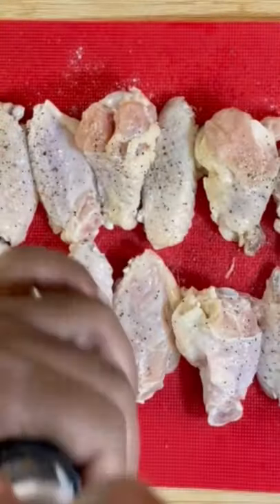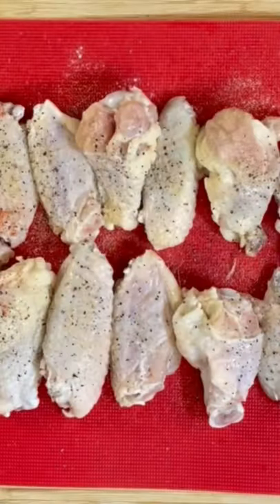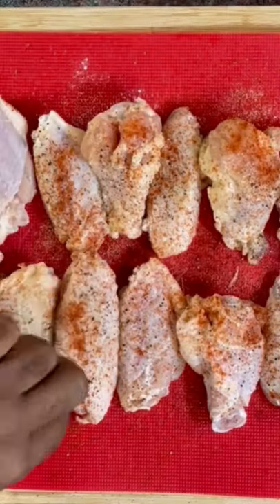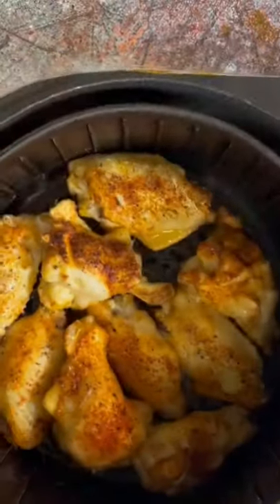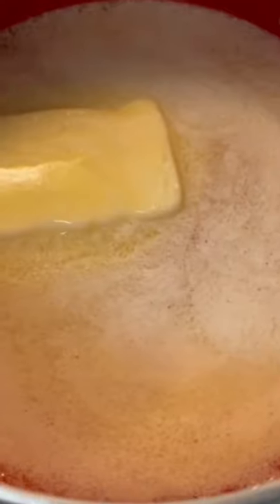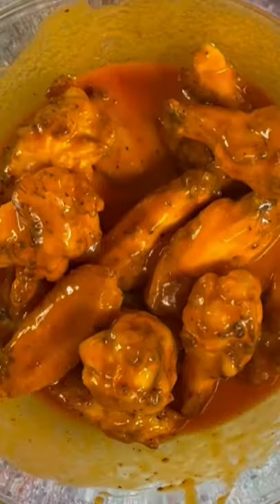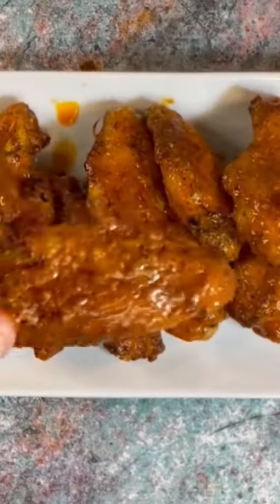Air Fryer Buffalo Wings | Franks Red Hot Sauce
Air Fryer Buffalo Wings | Easy Franks Red Hot Sauce

Air Fryer Buffalo Wings | Easy Appetizer , GameDay Buffalo Chicken Party Wings | Air Fryer Recipes |

Air Fryer Buffalo Wings

Ingredients:
2 - 3 Lbs Chicken Wings
Salt
Pepper
Garlic powder
Smoked Paprika
1 Stick or 1/2 Cup unsalted Butter
2/3 Cup franks Red Hot Sauce

Directions:

Clean and Dry Chicken

Spray Chicken with cooking Oil and Season with the following:
Salt
Pepper
Garlic powder
Smoked Paprika

Preheat Air Fryer
Spray basket with cooking spray

Add Chicken

Cook for 22 Minutes on 400 Degrees

Flip Chicken at the halfway Point

For the Sauce:
Melt butter in pan on low heat
Once butter is melted add Frank’s Red Hot sauce and mix well
Mix on low heat for 3-5 Mins and remove from heat

Once Chicken is done add chicken to a large Bowl and pour Buffalo sauce on top of the chicken wings.

Toss wings until completely covered then add them back to your Air fryer

Cook for 4 mins on 400 Degrees

After 4 mins Brush wings with more Buffalo sauce